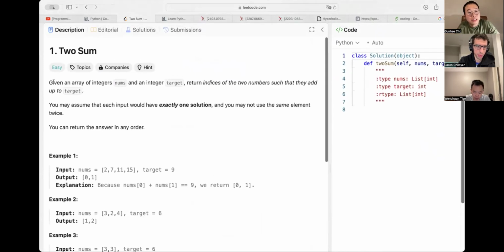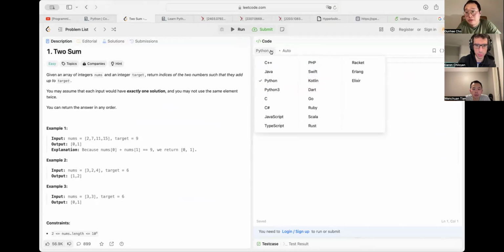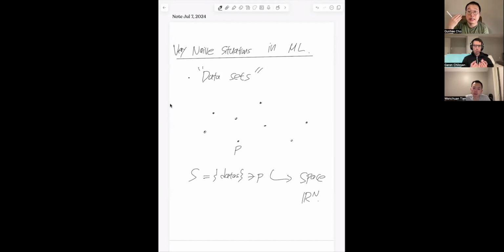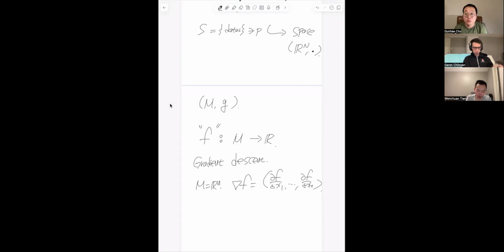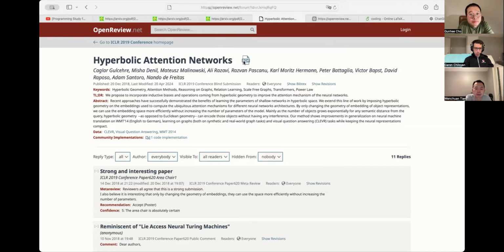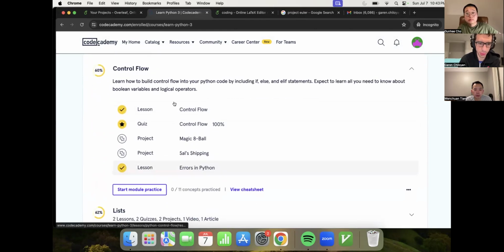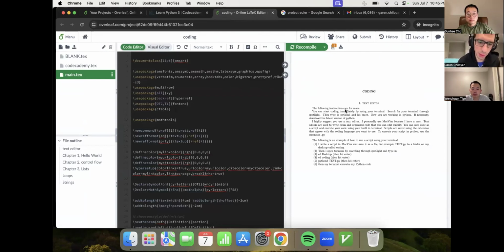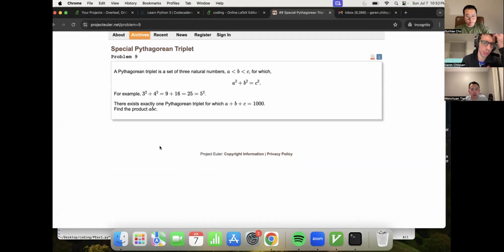[Programming Study for Mathematicians] Initial discussion for study direction